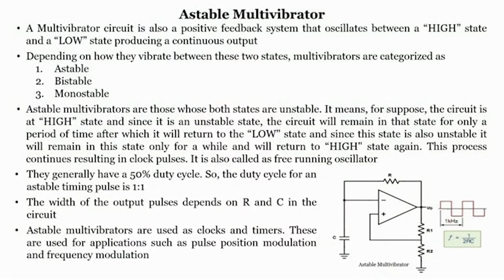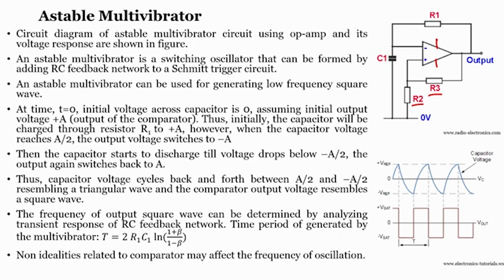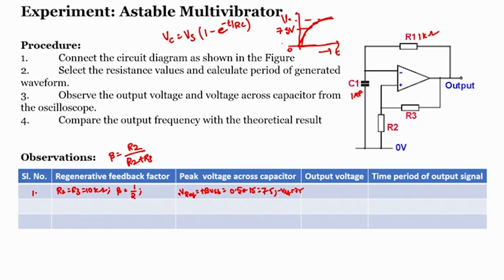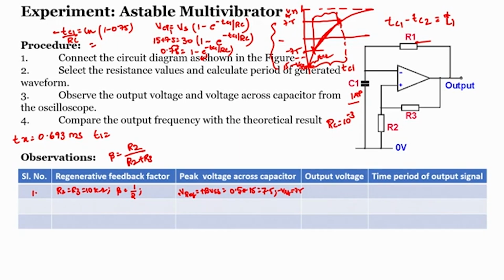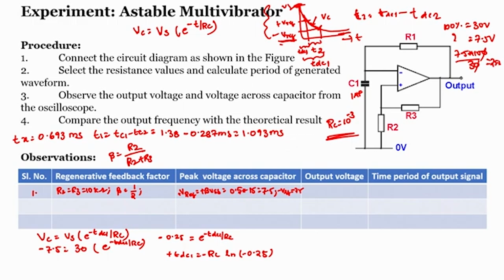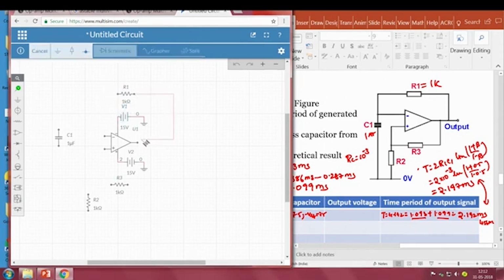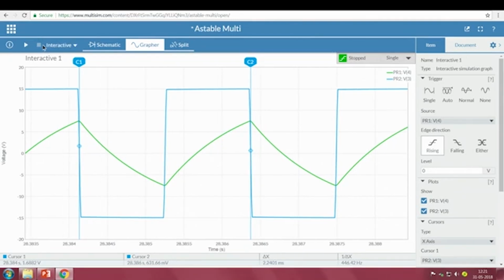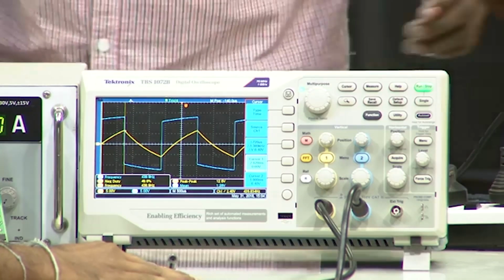Op-amp with Positive Feedback: Astable Multivibrator